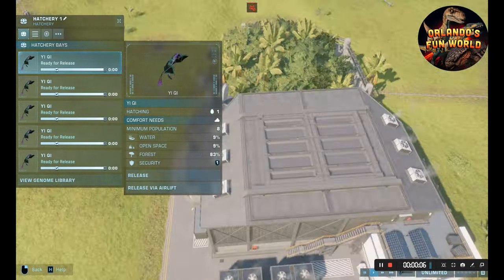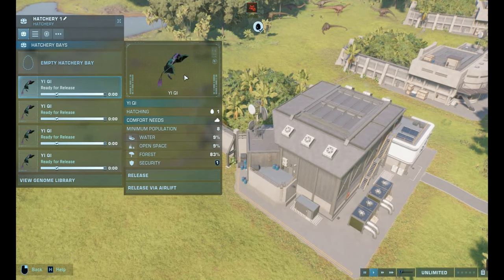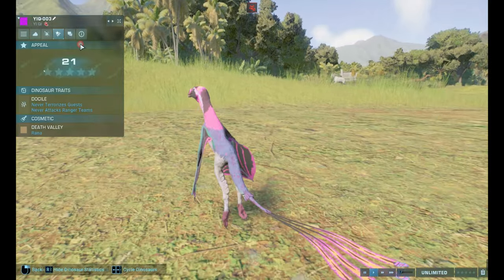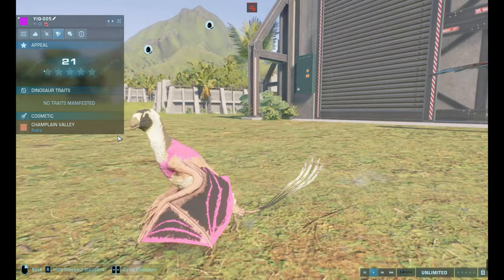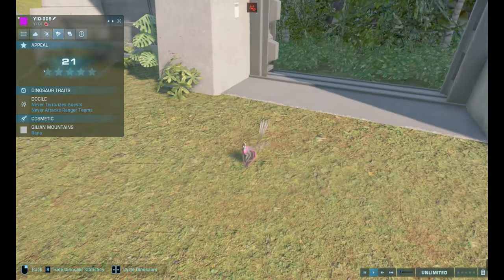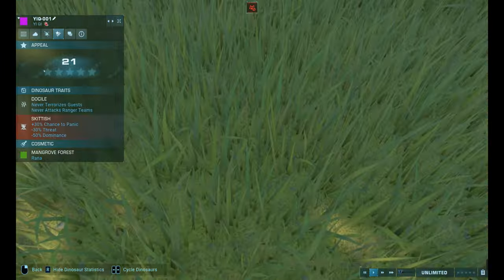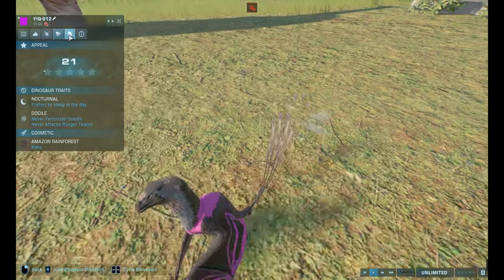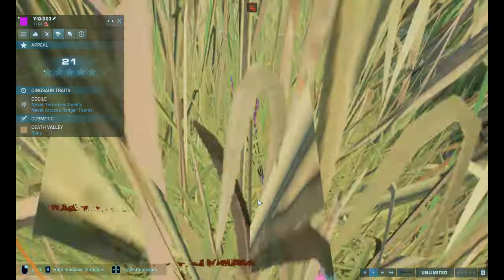NEW SMALL BIRD LIKE DINOSAUR MOD YI QI WITH ALL SKINS!!! | JURASSIC WORLD EVOLUTION 2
Hi Guys, A new feathered little dinosaur has been added to Jurassic World Evolution 2 game.

Thank you to creator "HockAL1215" for creating this cool new species.